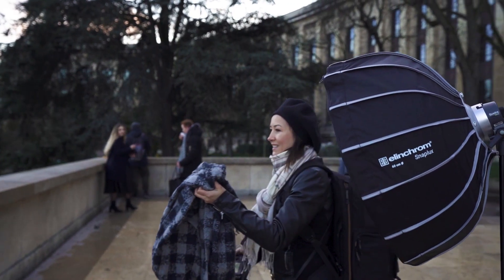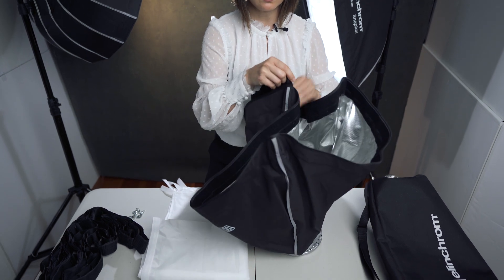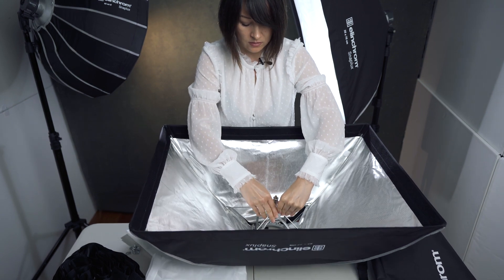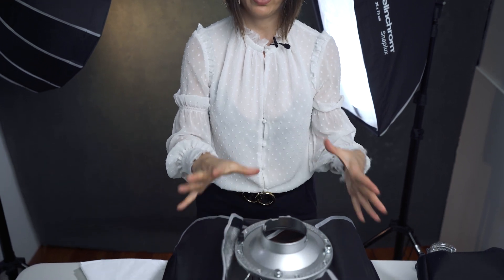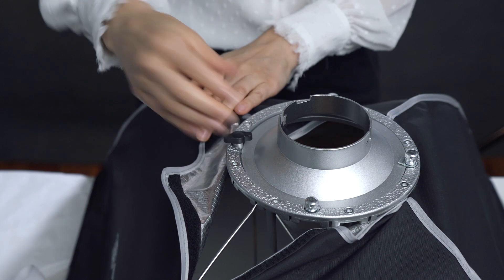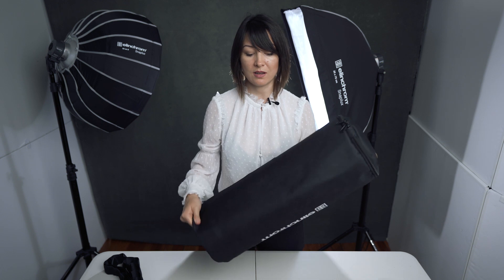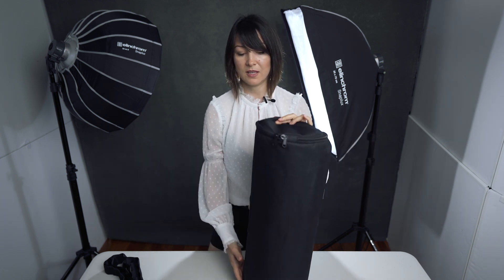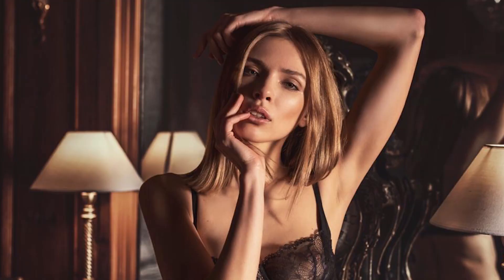Elinchrom Snaplux Overview | Assembly | Disassembly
I will straight say that I absolutely love Snaplux and I had a great experience with them shooting indoor and outdoor. I just put the Octabox 60cm in my backpack and took it to Paris. You can see. the final images below.

Boudoir Photography Master Course Bundle | 20+ Courses on posing, lighting, composition, editing, marketing, sales, and portfolio building for boudoir photography.

My main photography equipment:
Lens 70-200mm
Lens 24-70mm
Lens 50mm

Light Stand

My Favorite Camera travel bag

Let’s be friends:
Personal: @ypanchenko
Wedding: @yuliya.panchenko.photohgraphy
Boudoir: @ypboudoir
Portrait: @ypportrait